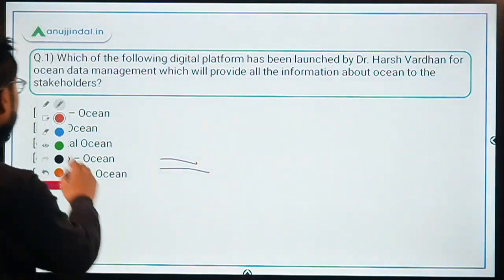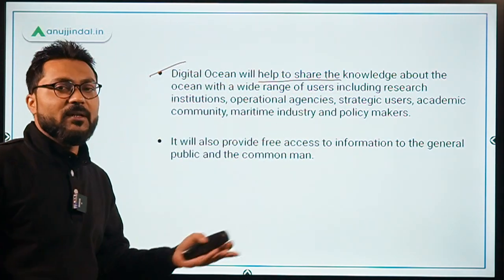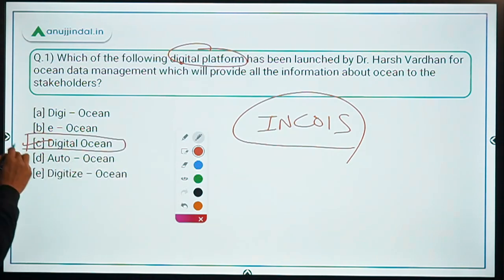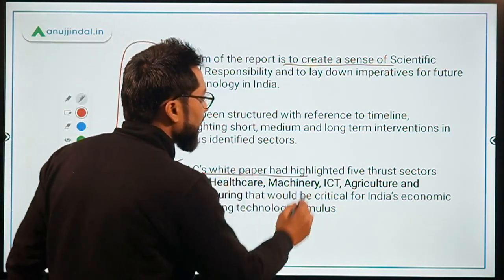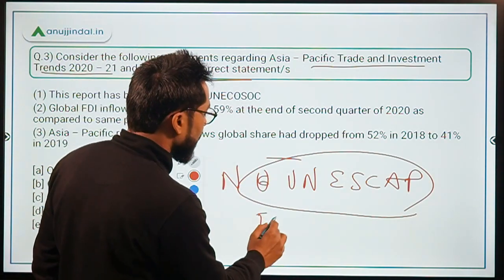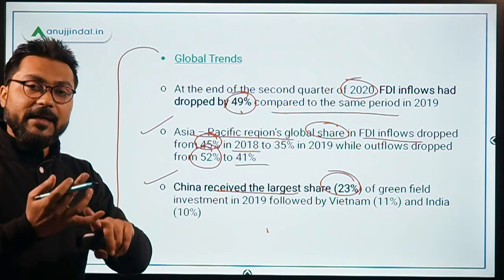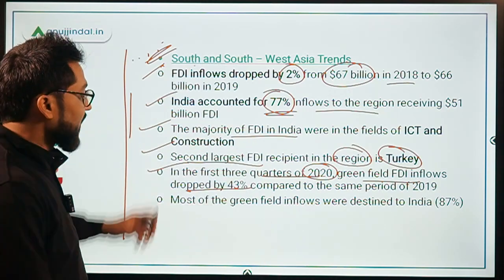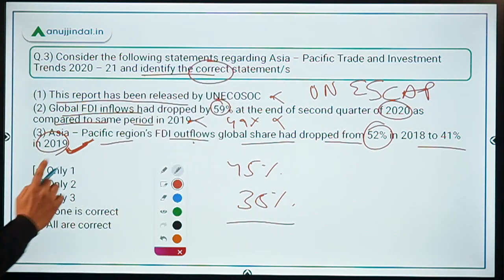PIB 247 | PIB Analysis | Current Affairs | Day 184 - by Manish Mishra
In this session we will discuss about Digital Ocean, AAAN report, Asia - Pacific Trade and Investment Trends 2020-21, and other important PIB news.